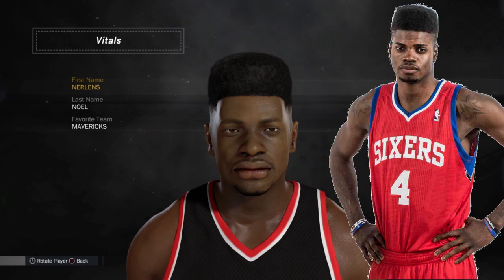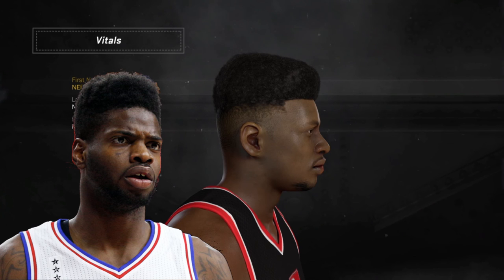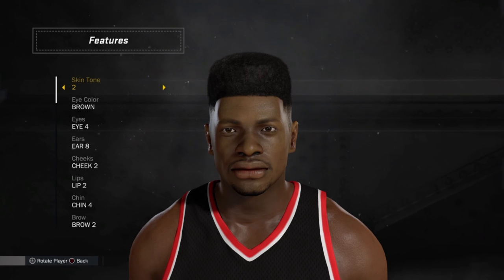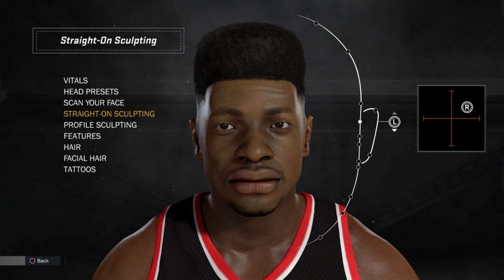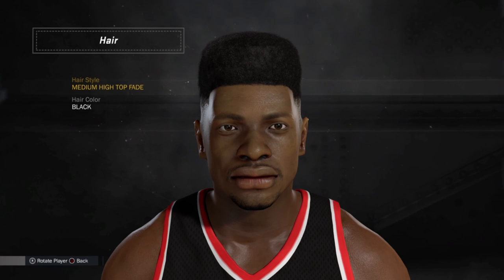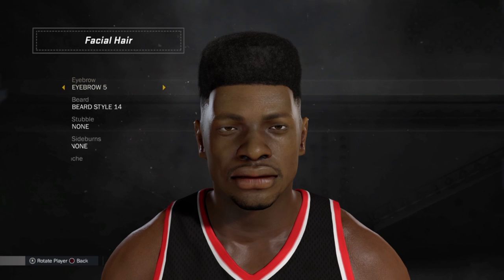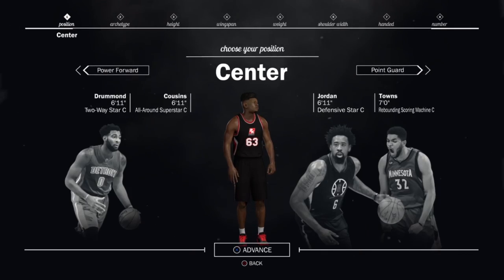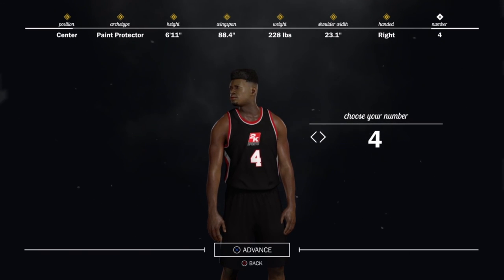NBA2K17 How To Create Nerlens Noel MyPlayer MyCareer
How to Make Nerlens Noel in NBA2K17 CAP MyPlayer Face Sculpting

New Creations every week.
Legends, Current, Requests

Height 6'11
Weight 228 lbs
Wingspan 7'4